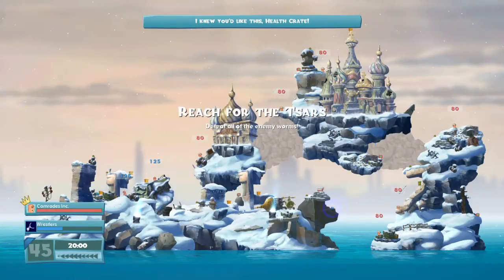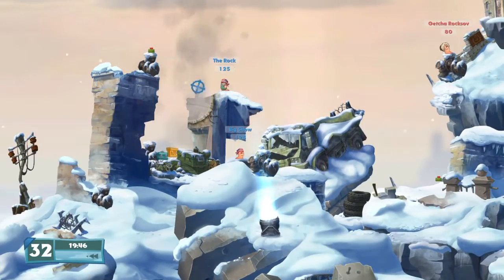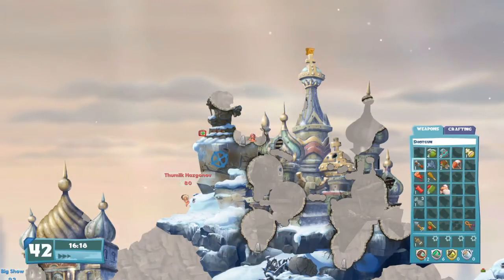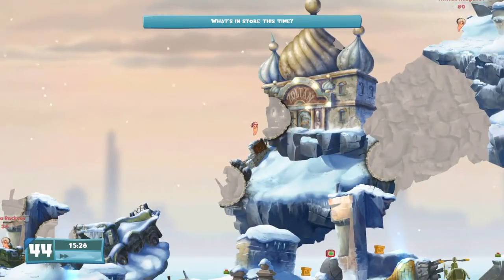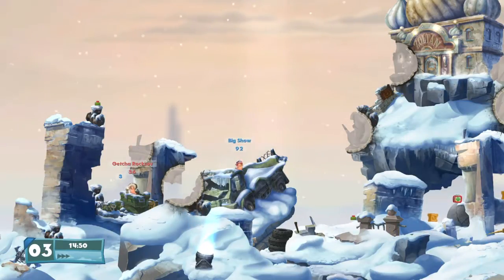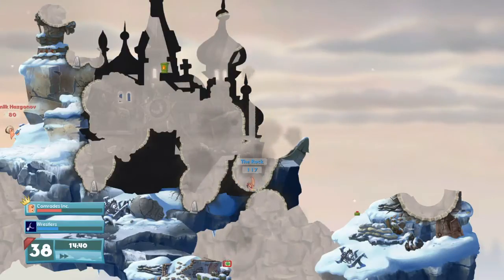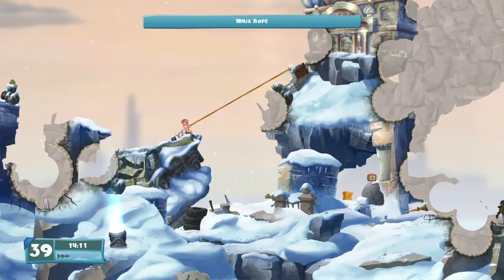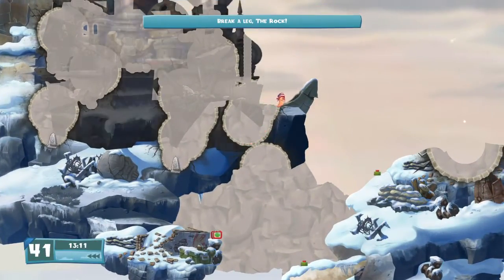Worms WMD Campaign Mission 21 - Reach for the Tsars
petethesheet runs through the main and sub-objectives for campaign mission 21 - Reach for the Tsars

Mission 21 - Reach for the Tsars